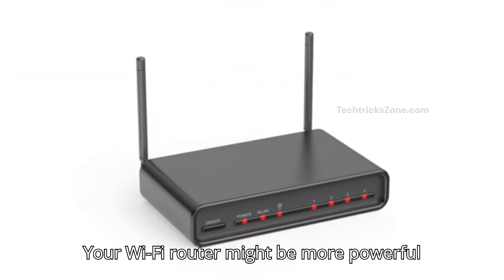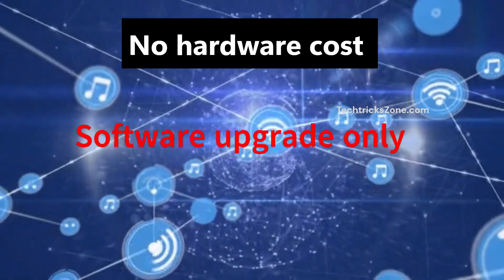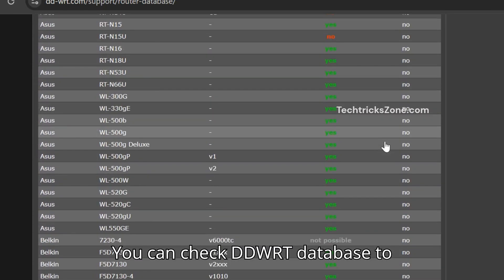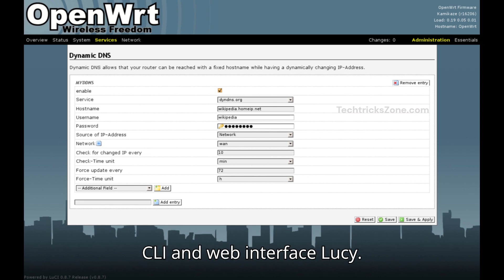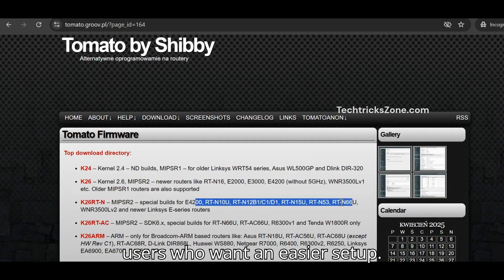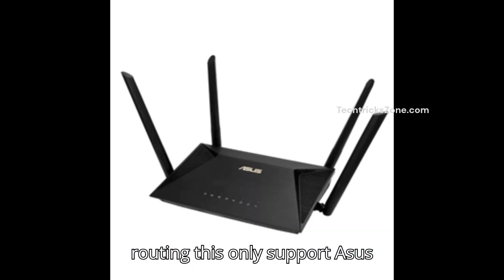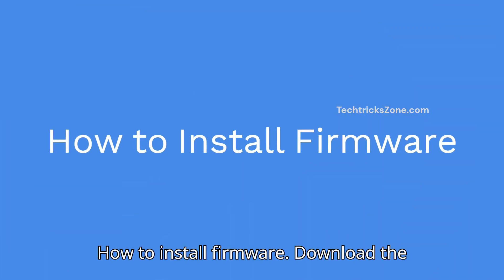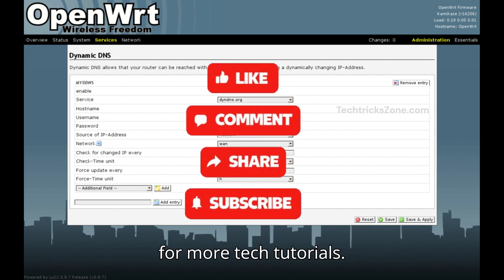Best Alternative Firmware for WIFI Router - Super Charge OLD Router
Best Free open source alternate firmware for wifi router to boost performance and add Features